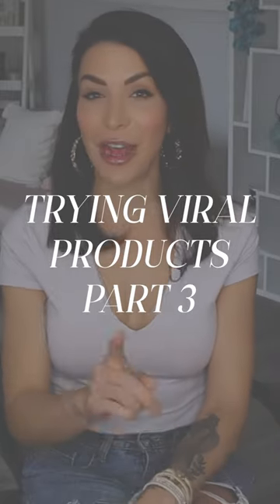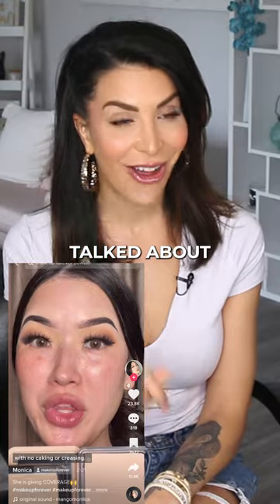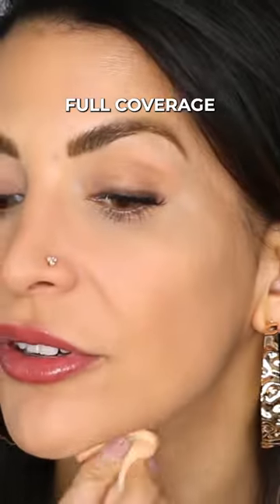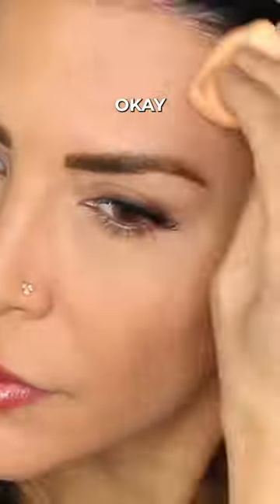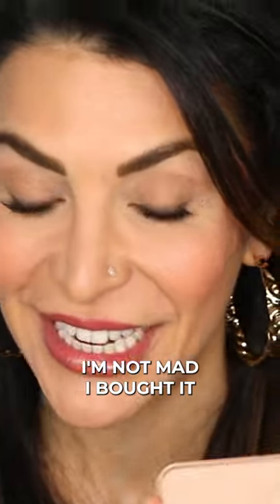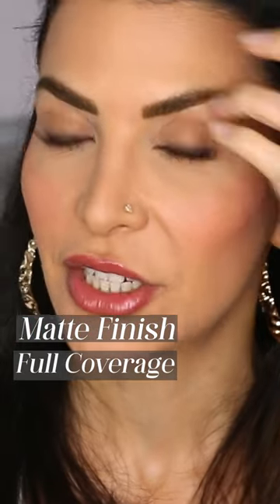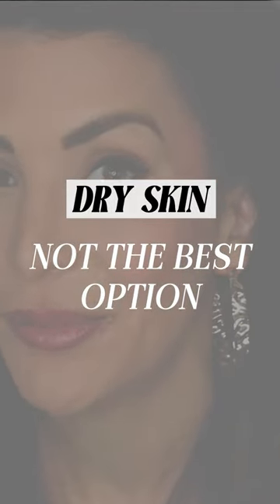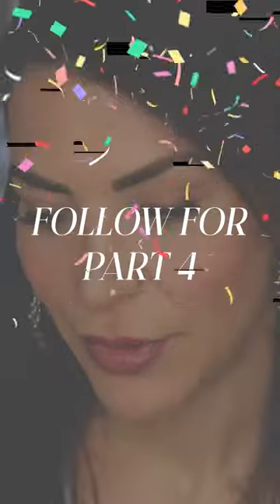I tested the VIRAL MAKEUP FOREVER HD powder foundation!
Today I'm going to test and review viral beauty products that TikTok made me buy! First on the list is this GORGEOUS dress by designer Teuta Matoshi.

If you are like me, you see TikTok, facebook, or instagram influencers testing out and reviewing these viral, super popular beauty products and clothing. Sometimes, you just don't know what to think! I mean are they worth it? I hear you girl! I bought these tested products and will let you in on whether the reviews hold up! Are these ads legit?